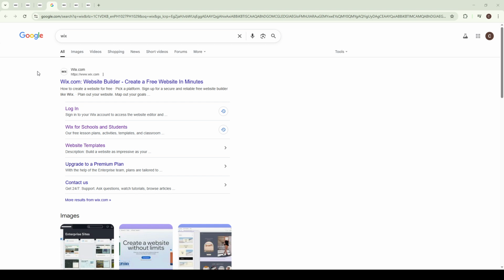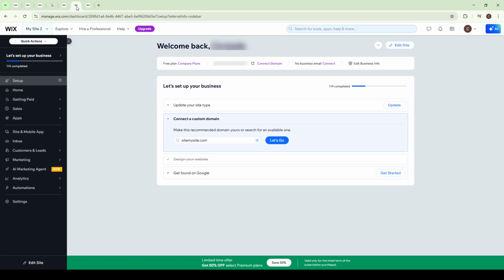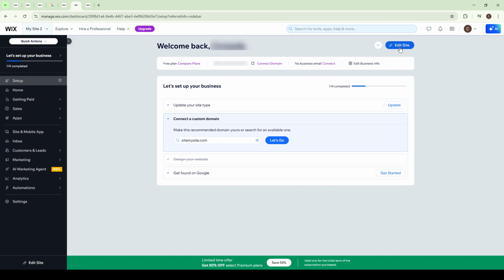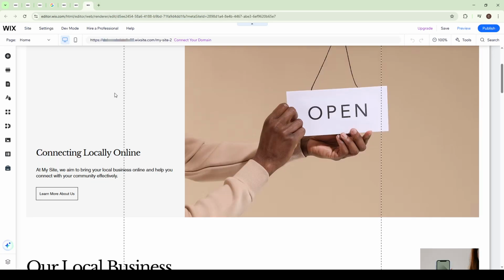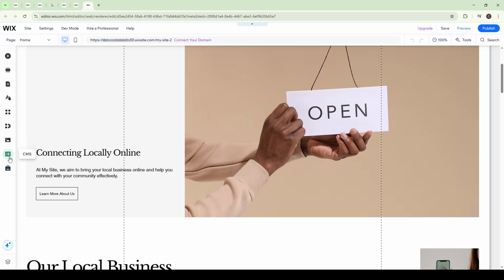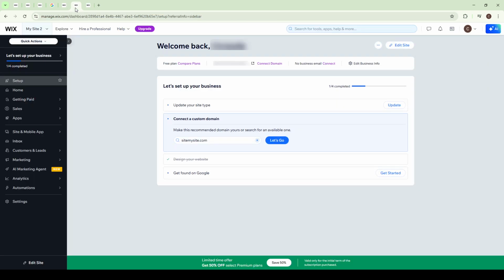How to Redesign Wix Website [2026 Full Guide]